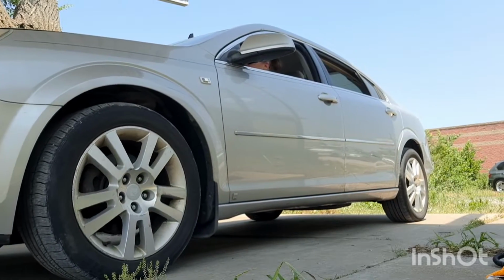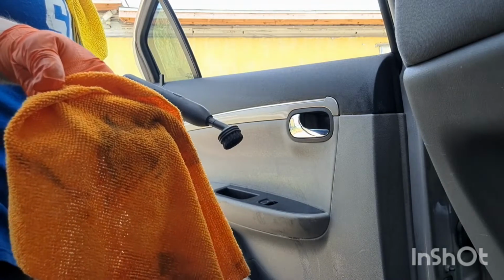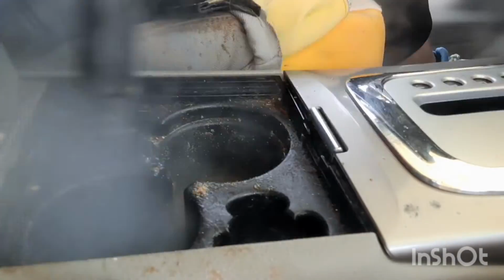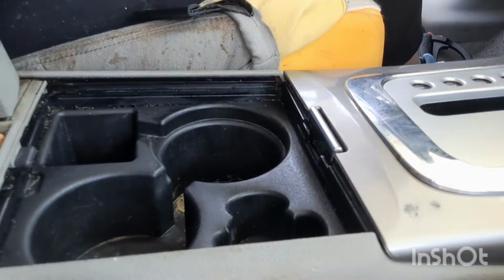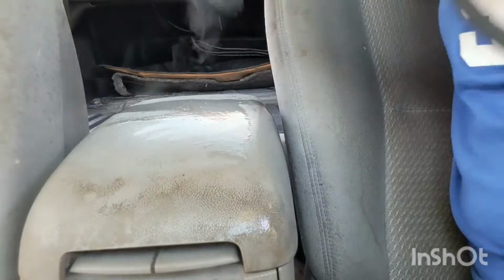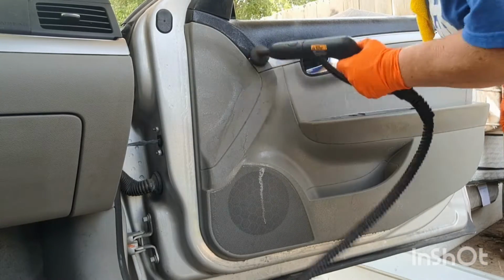NASTY Saturn Part 2 | Dealership Detail Episode 3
Day 2 of spending a few hours on this NASTY Saturn Aura.  I steamed a majority of the interior only today. What a difference!!  Now all that's left is the carpet and the seats!

Musician: @iksonmusic

Musician: @iksonmusic